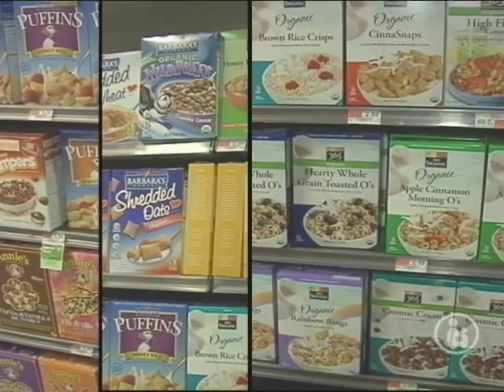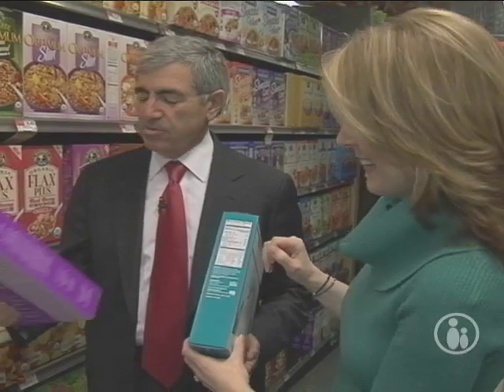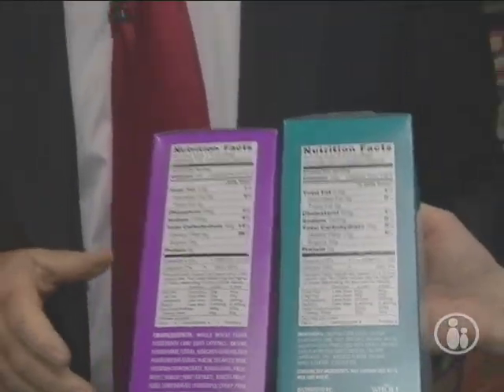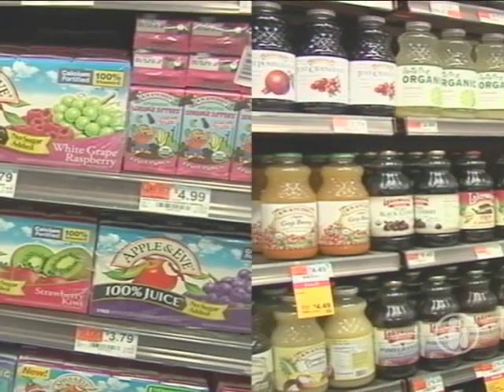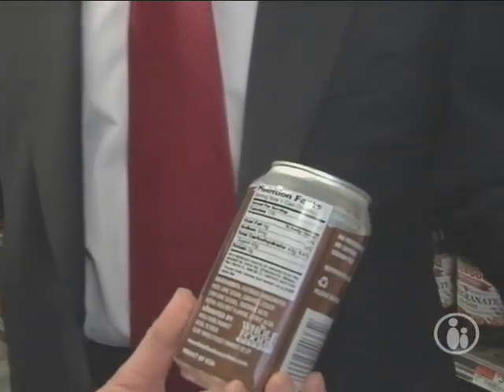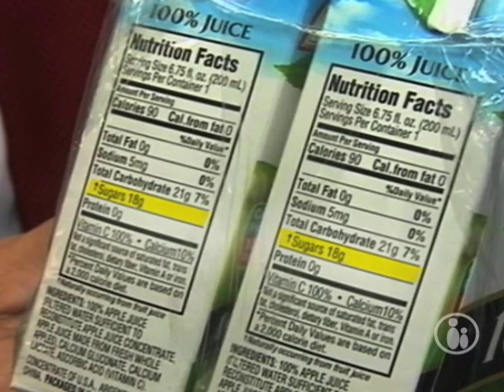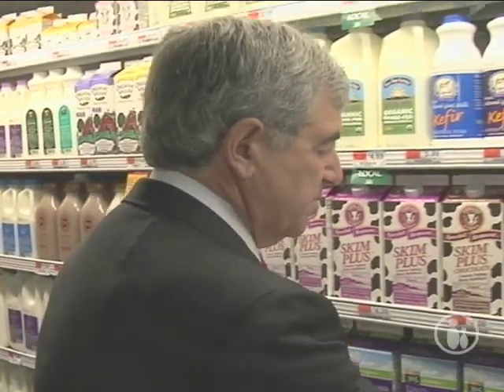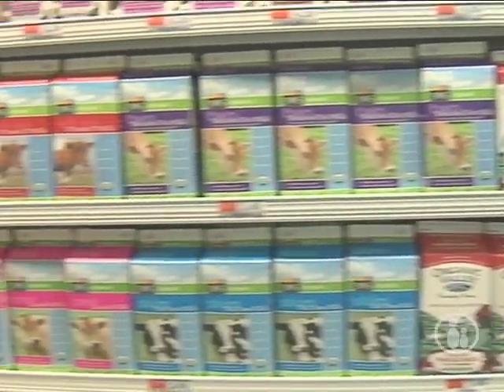Raise Active Kids | Parents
With childhood obesity becoming a national epidemic, learn some easy ways to raise fit healthy kids.